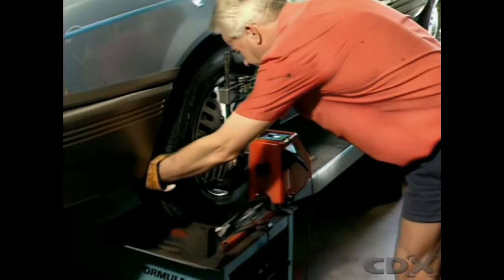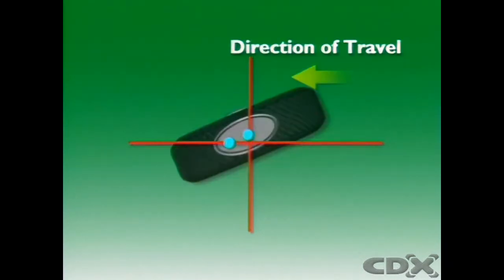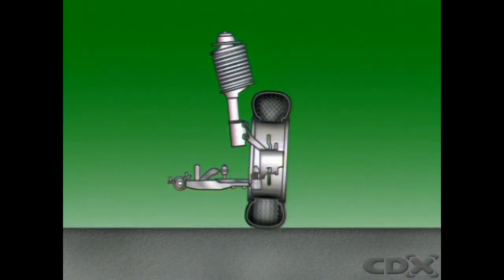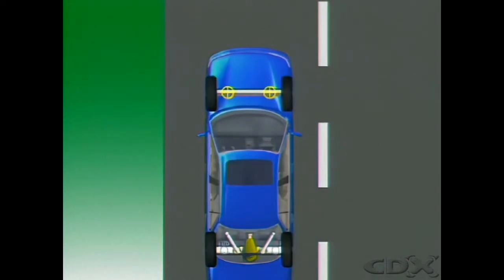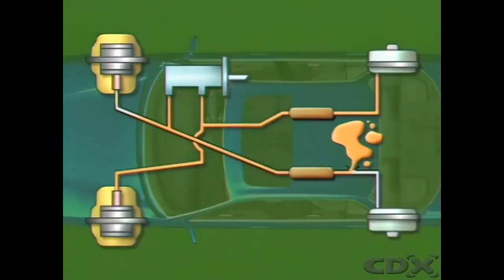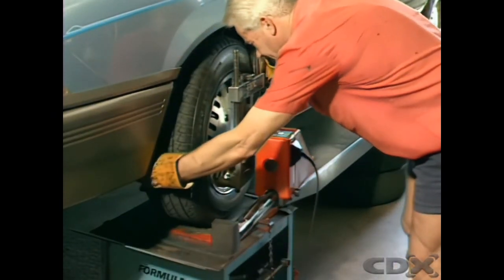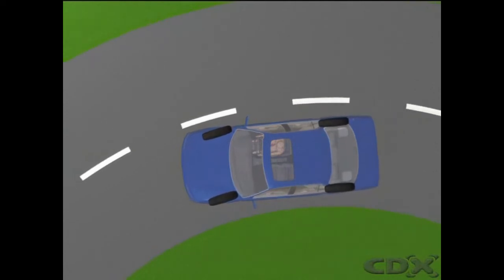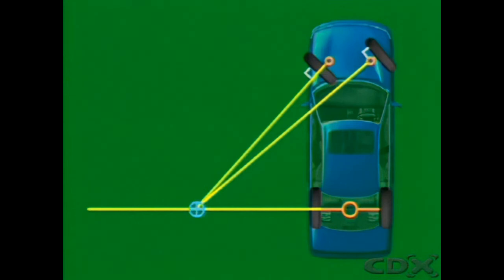Wheel Alignment Fundamentals